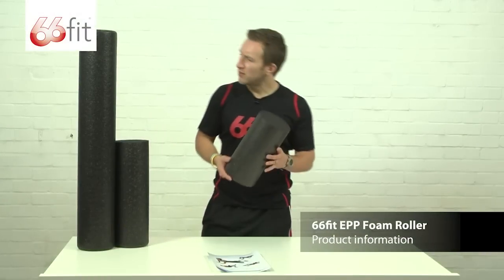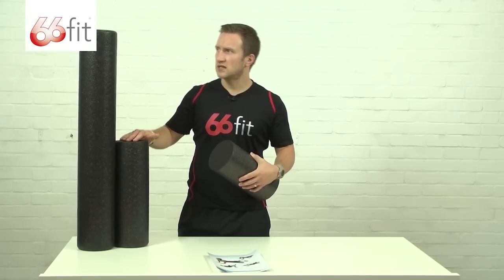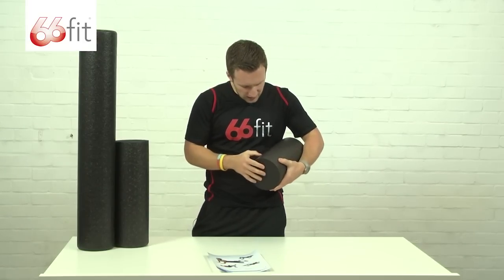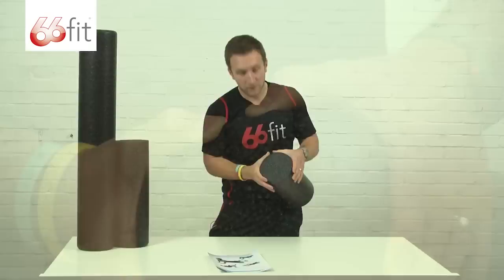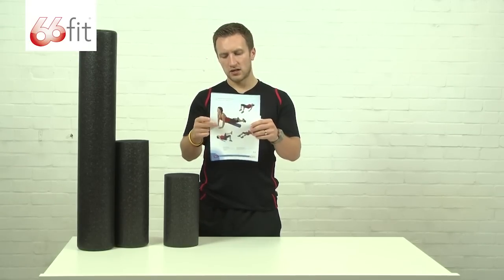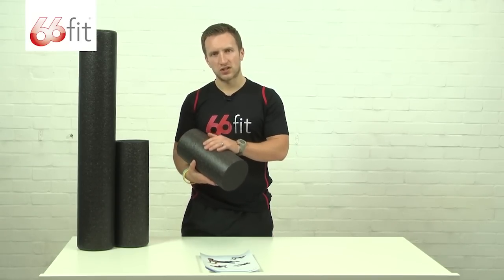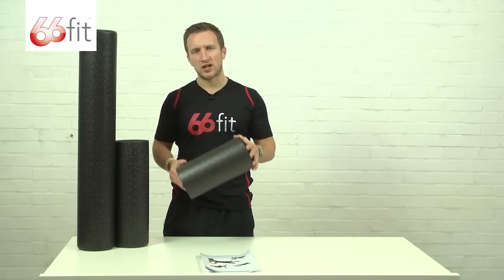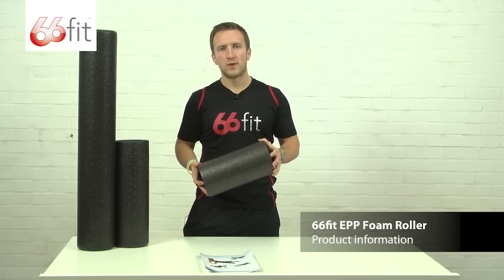66fit EPP Black Foam Rollers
This video shows you the different types of 66fit EPP foam rollers available, and what you will receive when purchasing one. This is a very firm or hard foam roller and is recommended for the advanced user.